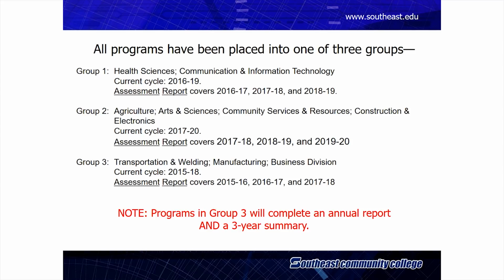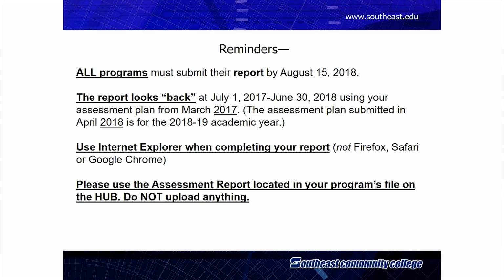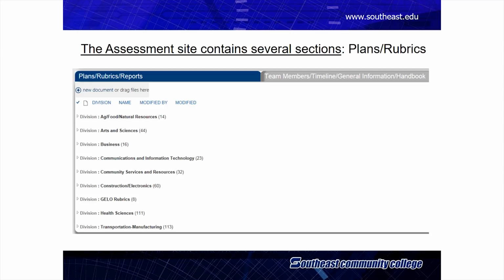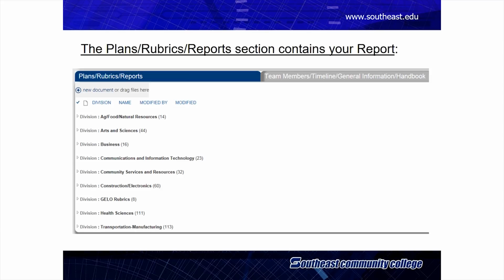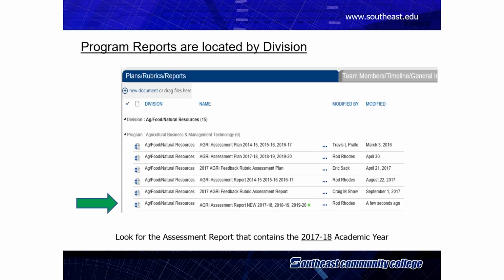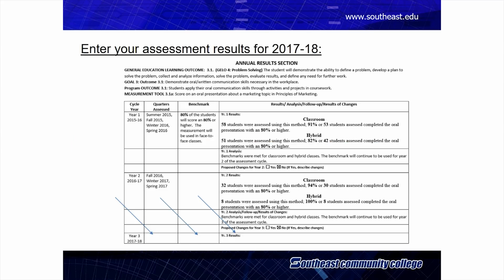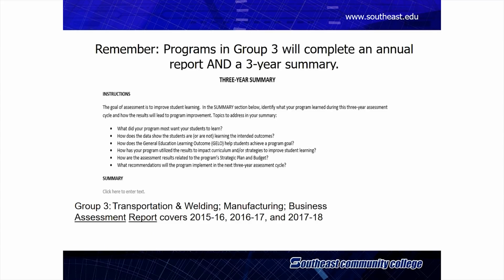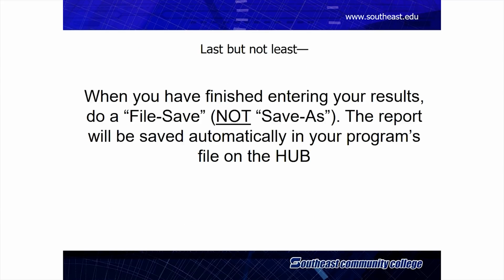2018 Assessment Report Tutorial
Welcome to this Assessment Report Tutorial, which is designed to help assessment writers complete their annual assessment report.

As a reminder, Assessment is an ongoing process, something faculty do on a regular basis. An assessment report is a means to document what students know and are able to do—evidence of student learning at SCC—providing programs with information on what’s working in courses and in the program.

The deadline for submitting Assessment Reports is always August 15. If the 15th falls on a weekend, the next business day would be the deadline.

As you recall, programs have been placed into groups in order to streamline the reporting process. The Assessment Report that you submit will be for the Academic Year 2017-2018. Note that the programs in Group 3 will complete an annual report for 2017-18 and the 3-year summary, which is located at the end of the report template.

Remember that all programs submit an assessment report every year. You will be entering assessment results from 2017-18 on your report. Please use Internet Explorer as your browser. All of the reports are located in your division’s folder, so you don’t need to upload anything.

To find your report, first go the HUB: there, in the upper left-hand corner under “Menu” click on “Employee Services.” In this section you will find the link for “Assessment.” Click on Assessment.

Here is the 1st section of the Assessment Site: Templates, which include blank forms and information about the revised GELOs.

The next section of the Assessment site is where you will find your current Assessment Plans and Assessment Reports. The tab labeled “Team Members/Timeline/General Information/Handbook” contains the Assessment Handbook, helpful hints about writing outcomes and a general overview of what assessment is.

The last section of the Assessment site is “Archived Information.” These are previous plans and reports and should be used for reference purposes only.

To begin the process of completing your Assessment Report, go to the Plans/Rubrics/Reports tab and find your division.

Find your division (click on the word “Division”). Next, find your program (click on the word “Program”). Then locate the Assessment Report you will be working on. This report will include the dates 2017-18. Click on the title of the report (in the example on the screen, it is “AGRI Assessment Report, NEW, 2017-18, 2018-19, and 2019-20.)

This flow-chart summarizes the steps you will take: Division, Program, Report. Again, you are entering data for the 2017-18 academic year.

When you open your Assessment Report, you will need to click the “Edit Document” bottom at the top of the page. This will allow you to enter your data.

Then you will scroll to the “Annual Results Section.” In this example, data will be entered for Year 3 of the cycle, which was the 2017-18 academic year. All programs will enter information for each section, including Quarters Assessed, Benchmark, and Results/Analysis/Follow-up/Results of Changes. In this example, it is clear what the Benchmark is: 80% of the students will score an 80% or higher. The results are also easy to follow: 32 students were assessed, 30 completed the assessment at the benchmark or higher, and so on. Please follow this format when entering your information.

As a reminder, all programs will complete their annual report, and programs in Group 3 will also complete the 3-year summary since 2017-18 was the 3rd year of their assessment cycle. Group 3 includes the programs in Transportation & Welding, Manufacturing, and Business.

Finally, when you have entered some or all of your results, click FILE/SAVE to save your work. It will remain in your program’s folder on the HUB. You do NOT have to do a Save As.